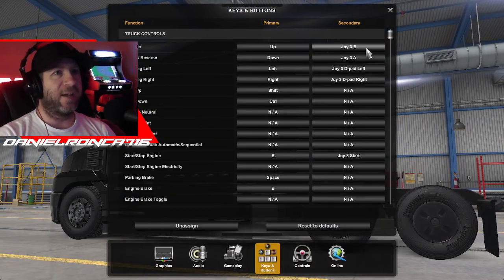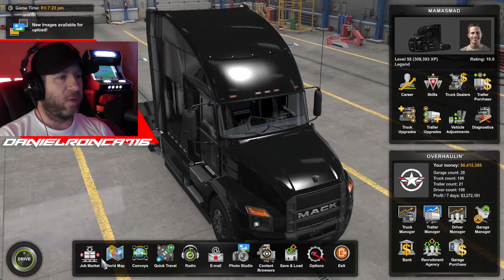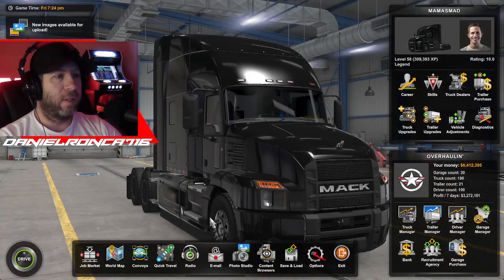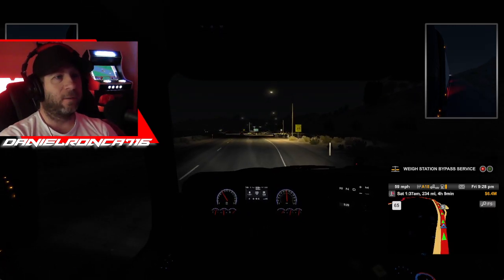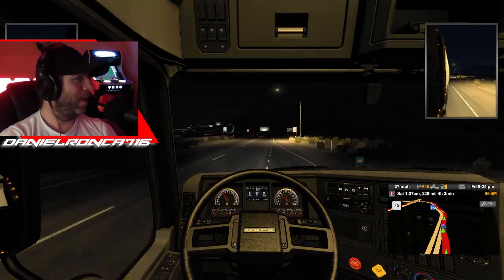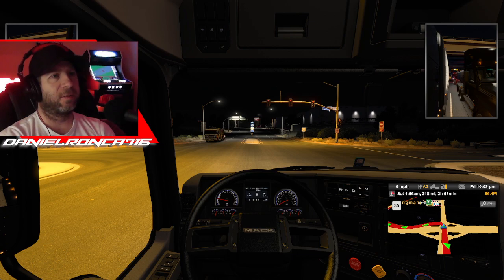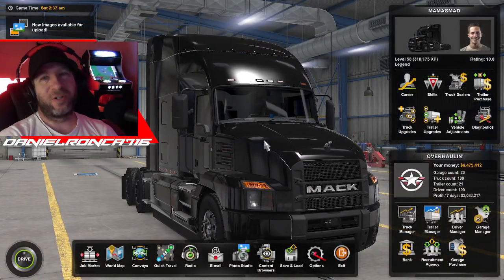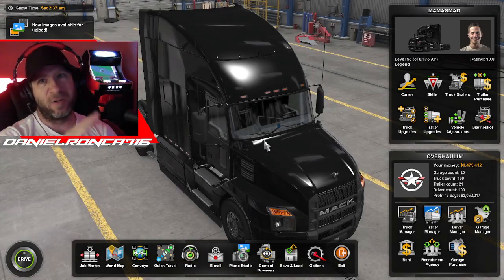American Truck Simulator with an NES controller!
Do you really need all of those buttons?!